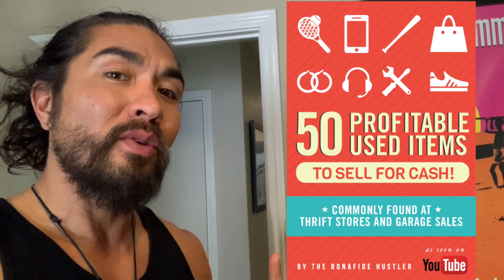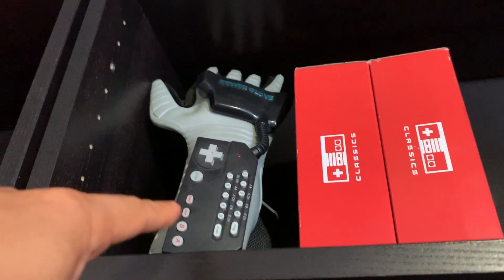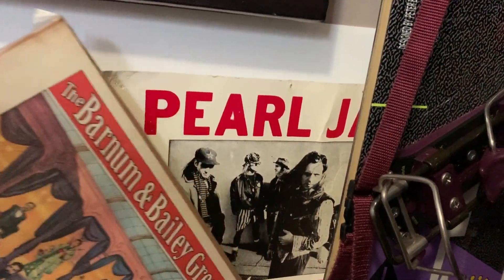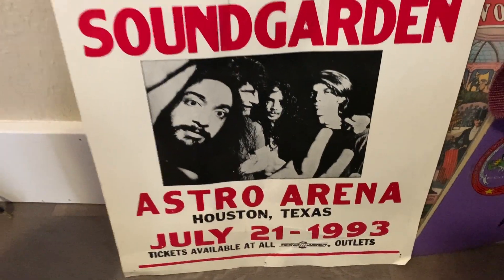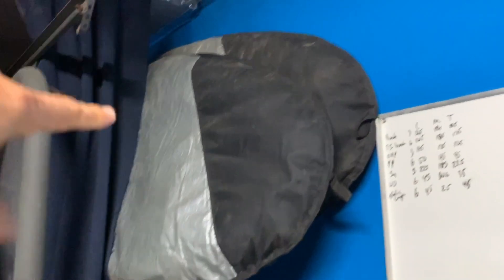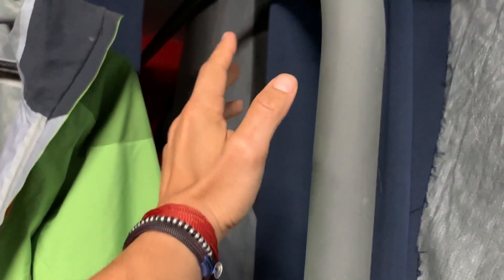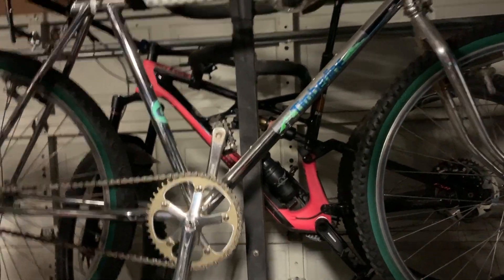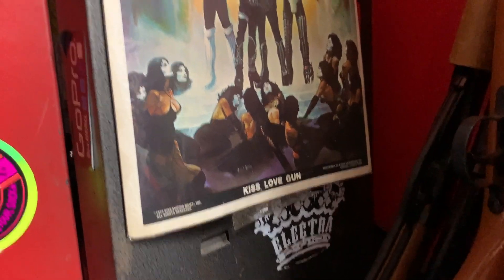MORE AMAZING ITEMS I KEPT FROM THRIFTING !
HIGH TICKET ITEMS TO BUCKS: 50 items that typically pay $50 or more in profit!

CHEDDAR QUEST SHIRT:
GRIND SHIRT:
CHEDDAR WEATHER SHIRT:
BONAFIDE HUSTLER SHIRT:
BONAFIDE HUSTLER SHIRT:

1. JOSH MOLEN AKA THE TUNE PEDDLER